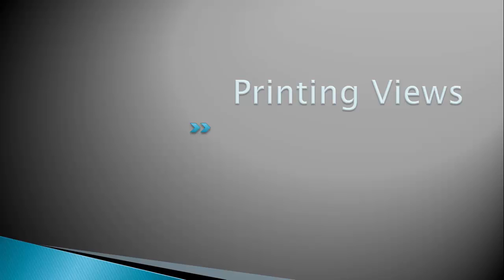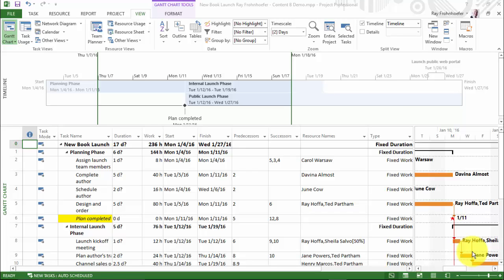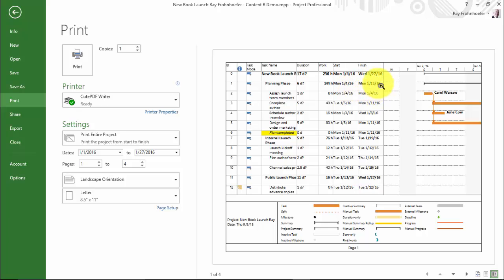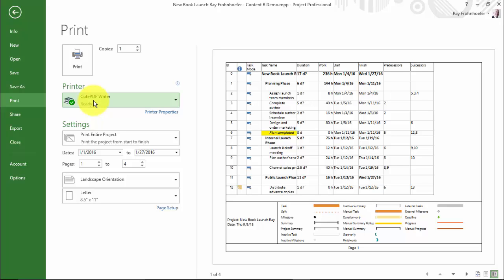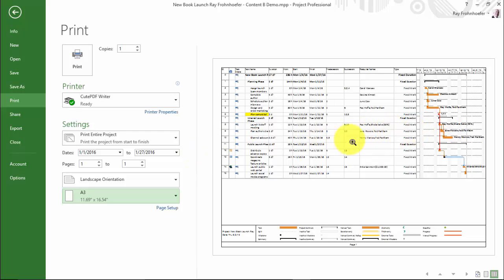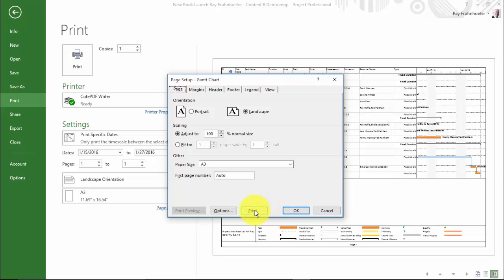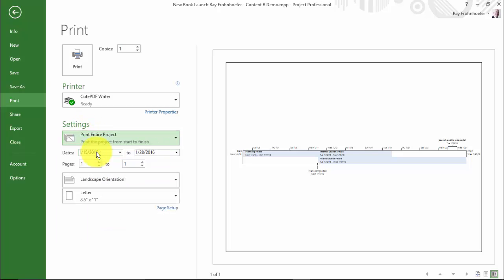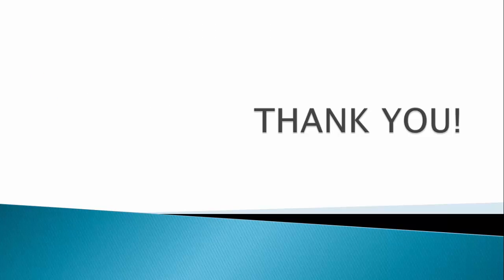Lesson B1 3 - Formatting and Distributing Plans: Printing Views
Lesson 4 covers how to format and distribute project plans.

Lesson B1-3 (11:01) covers how to print project plans and timelines. Use of the MS Project or other PDF generator that substitutes for a printer is recommended.  Wide format printers may also be helpful.  Otherwise, some reports will generate multiple pages which will need to be taped together.  It may not be elegant, but it works!

     Printing Gantt Chart Views (0:32)
     Printing Timeline Views (1:25)
     Navigation Demonstration (1:54)

Following the videos (available in order in a playlist) covers an entire course on MS Project.